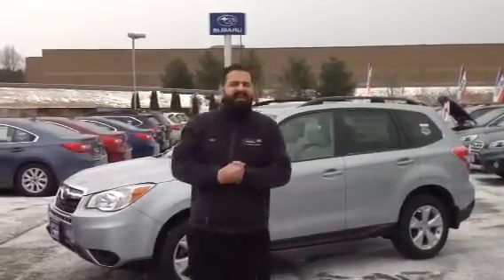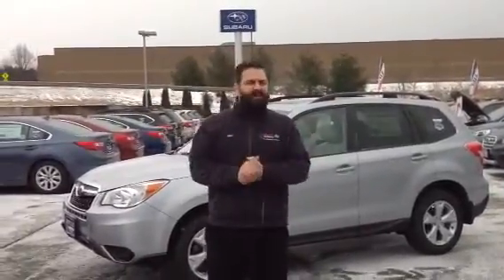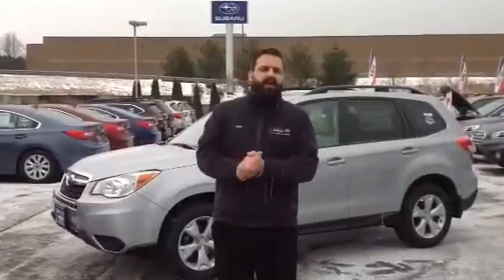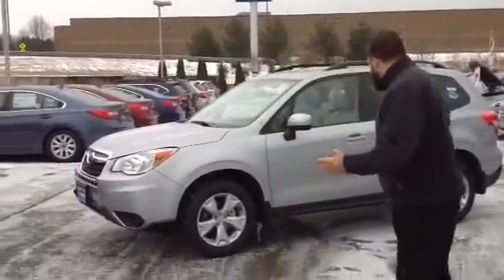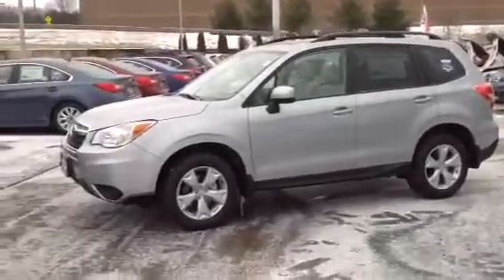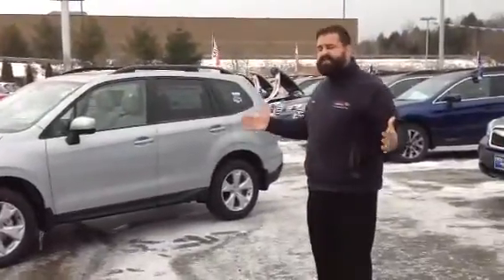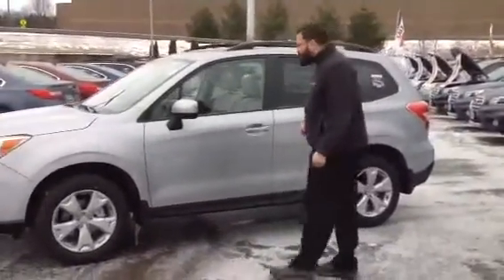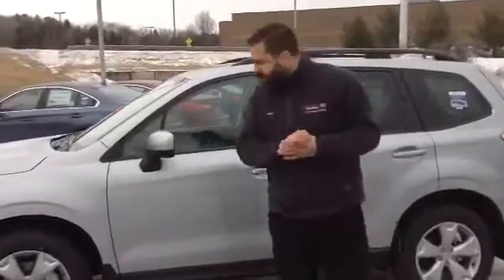2016 Forester for Willow